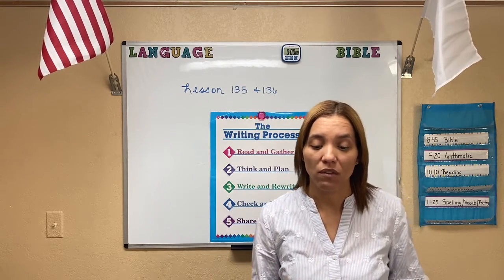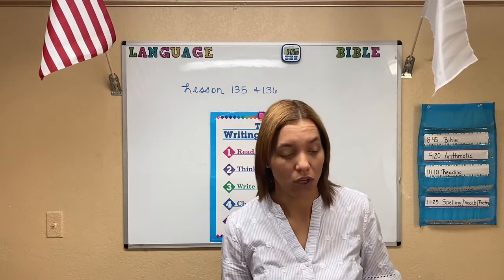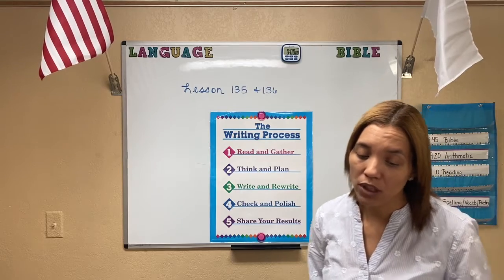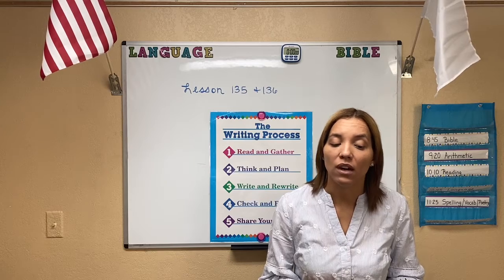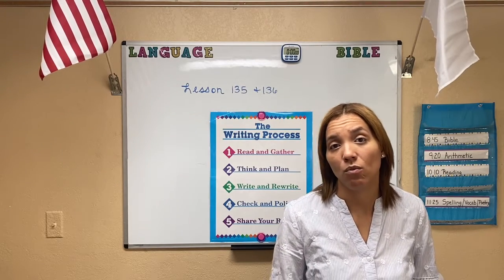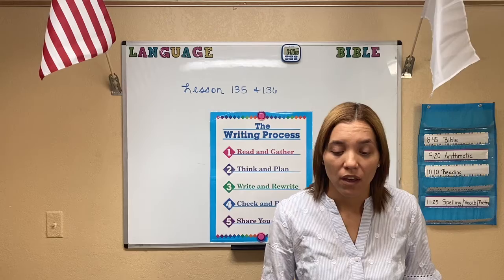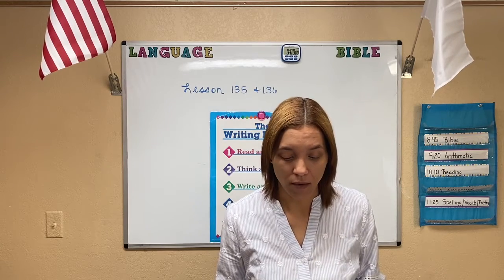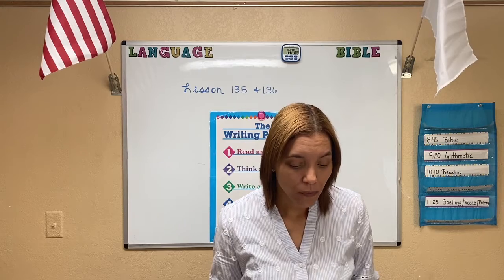5th Grade Language Lesson 135 & 136